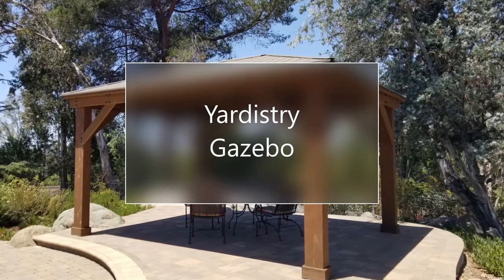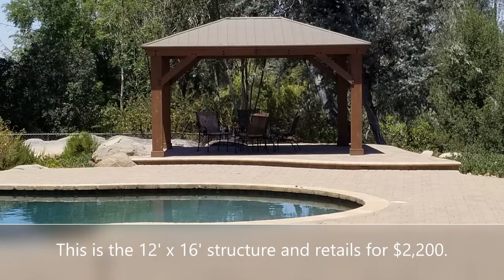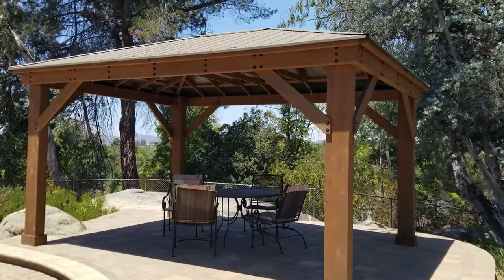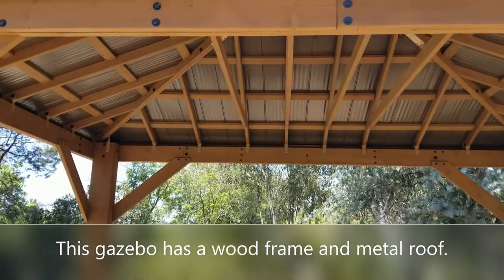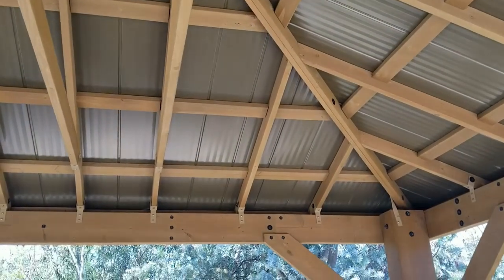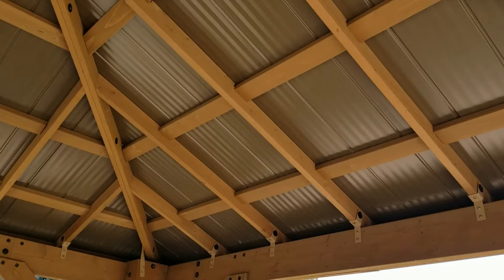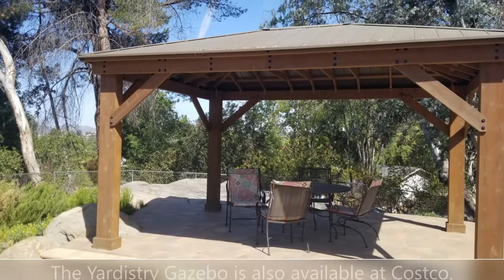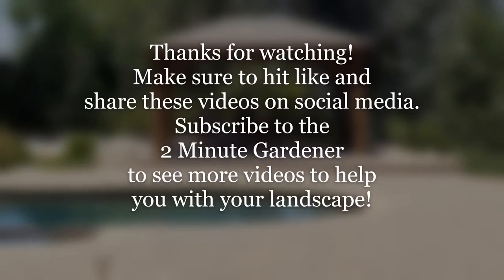Yardistry Gazebo A new type of shade structure kit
Here's an affordable way to bring shade to your patio.  The Yardistry Gazebo is a shade structure kit and sells for about $2,000 to $4,000 depending on size and features.  It is a wood gazebo with a metal roof.

SECRET TO HAPPINESS
⭐ Free Download / Stream ——— ⚠️ You’re free to use this track if you're not a brand or you're not working with one, and you must include the following credits in your video description (Copy & Paste): Track: Secret To Happiness — JayJen [Audio Library Release] Music provided by Audio Library Plus Watch Free Download / Stream ⚠️ Request a commercial license: If you are a brand or you are working with one, you should request a license ——— 🎵 Track Info: Title: Secret To Happiness Artist: JayJen Genre: Dance & Electronic Mood: Happy ——— 😊 Contact the Artist: ——— 🎧 Listen to all our releases on our Spotify playlist